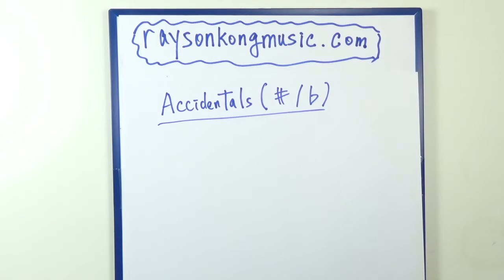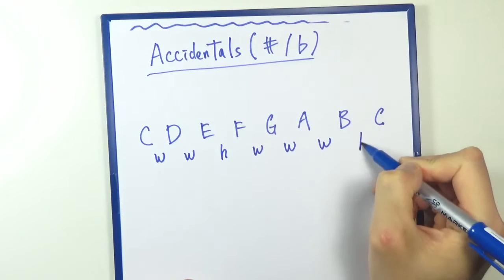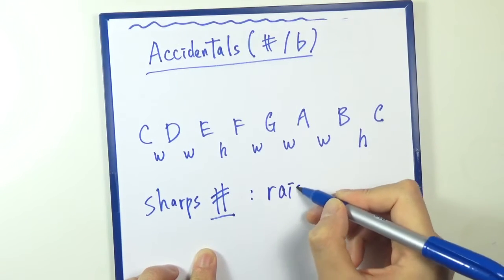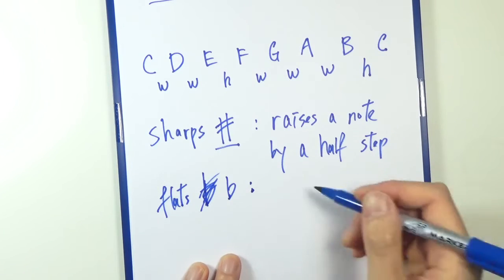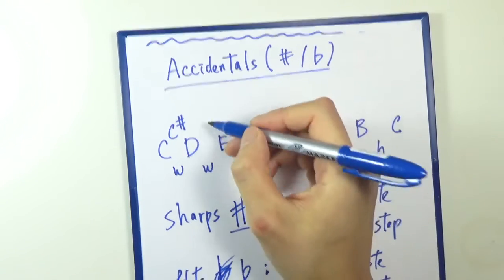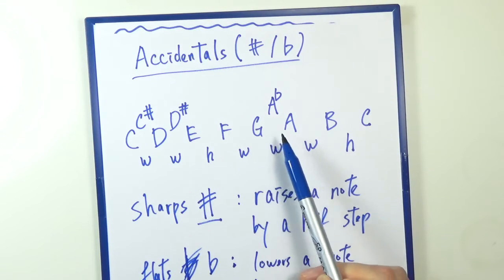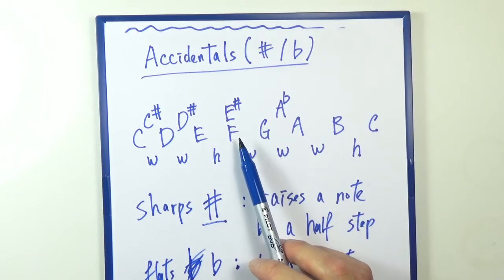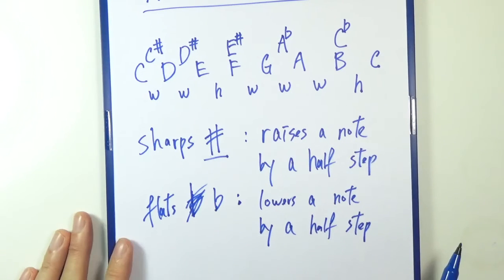Ch 1 Reading Music Part 2: Accidentals sharp flats